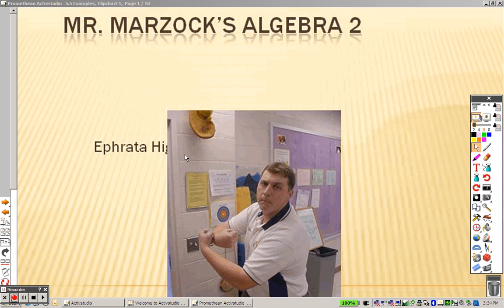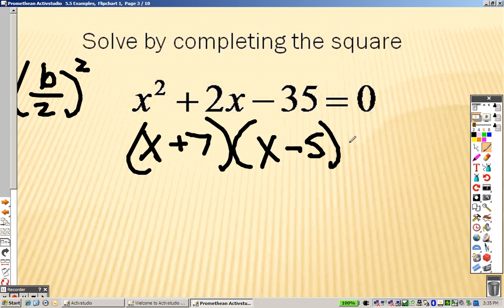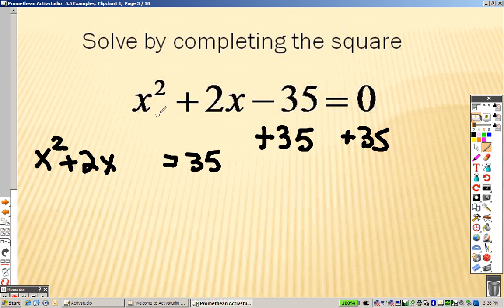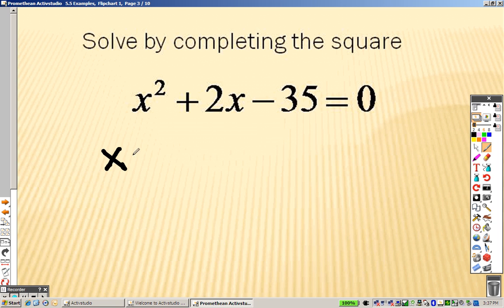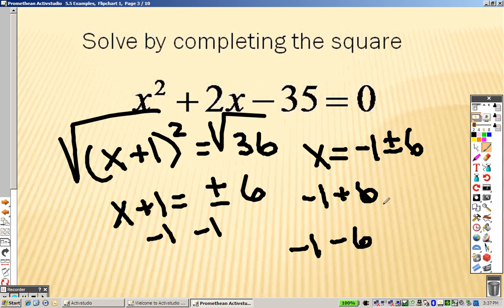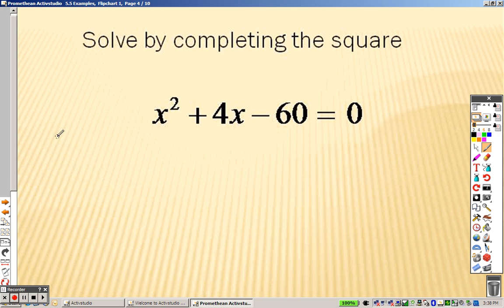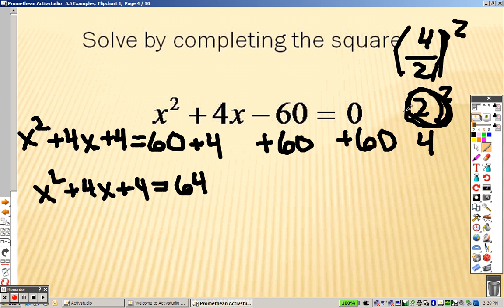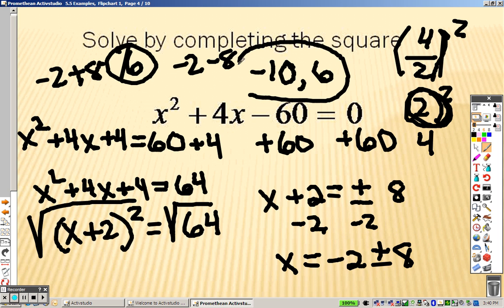Algebra 2 5.5 Part 1 Examples Completing the Square